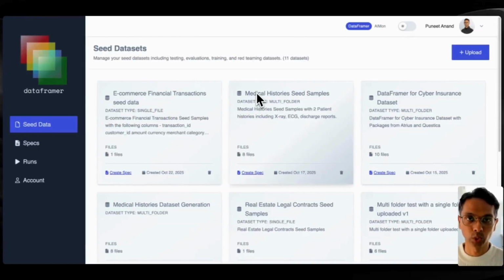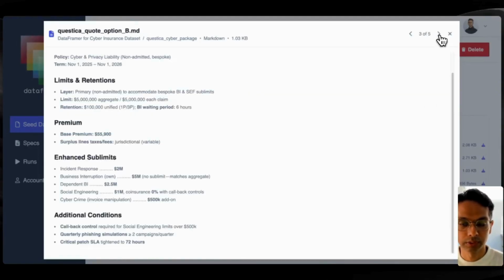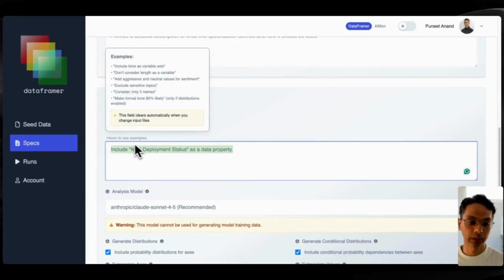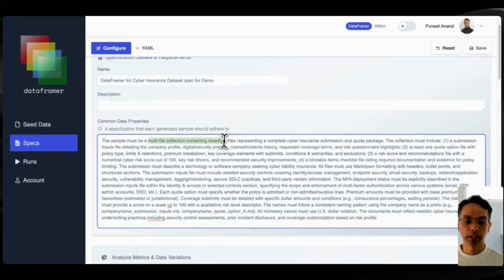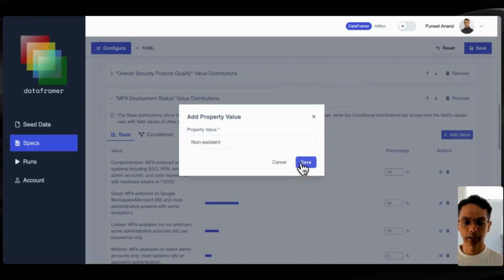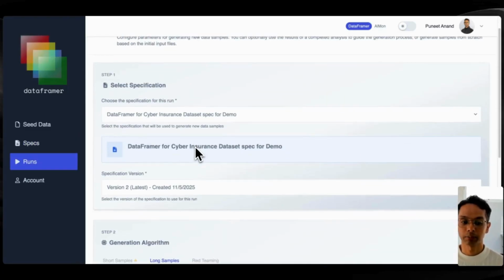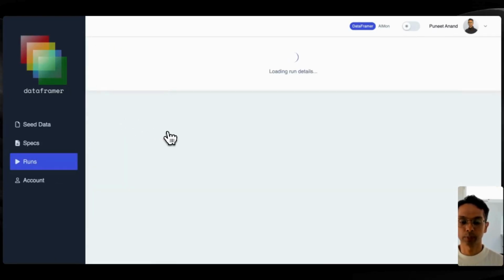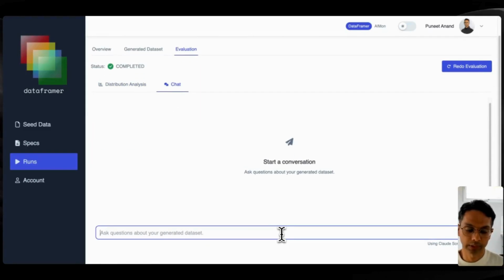How to generate datasets for Cyber insurance (P&C) AI evaluations, benchmarking, and post-training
This is a demo of how you can use DataFramer, a modern synthetic data generation tool to create realistic cyberinsurance application packages to train and test your AI models. This video is also applicable to other Property and casualty insurance types such as Auto, Home, Commercial, etc.